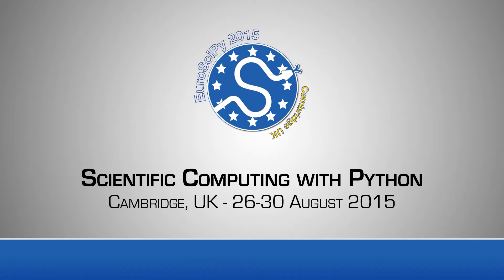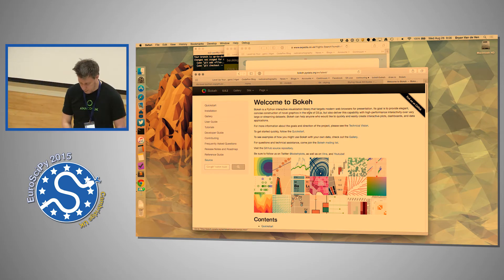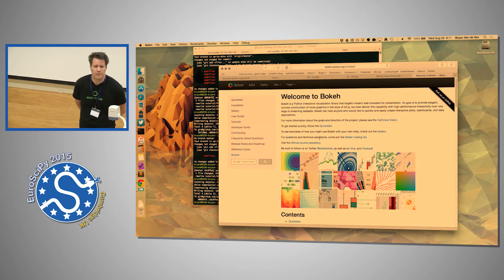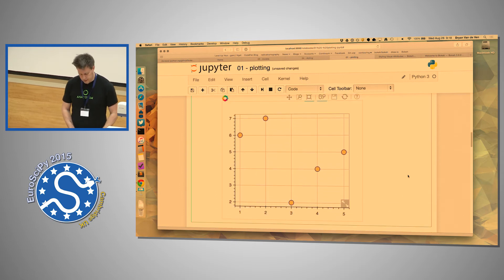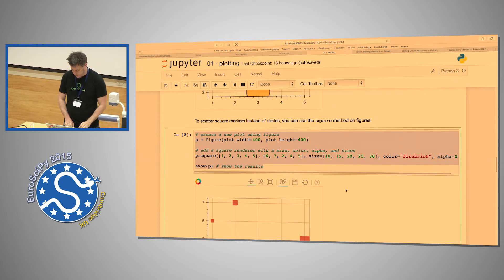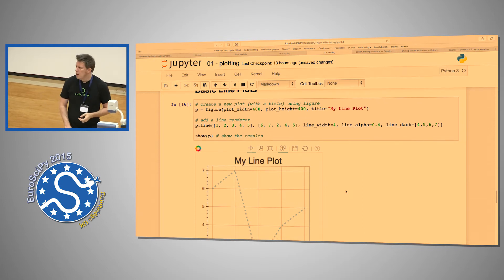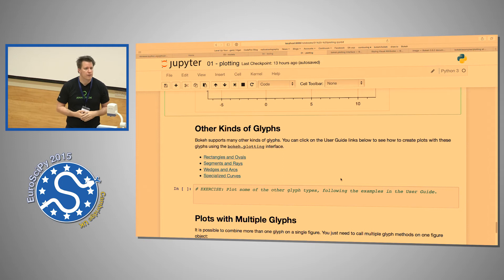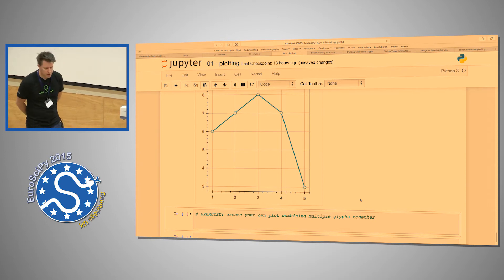Tutorial | Basic Bokeh | EuroSciPy 2015 | Bryan Van de Ven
How to use Bokeh to create interactive visualizations and data applications.